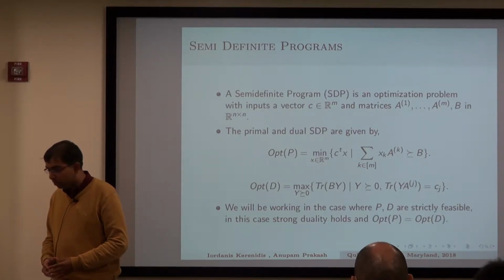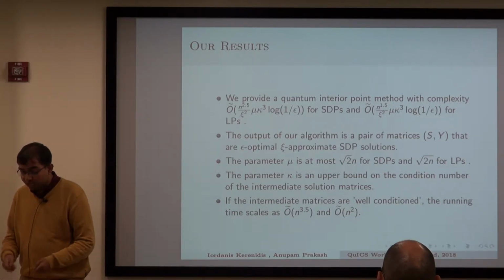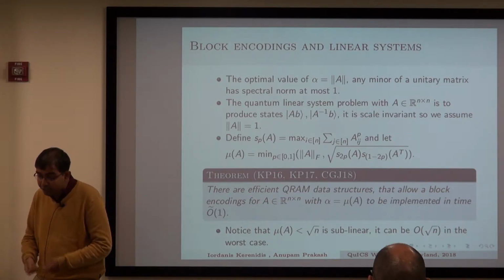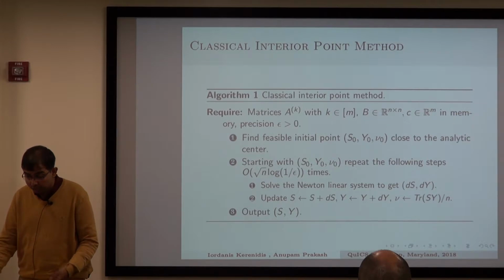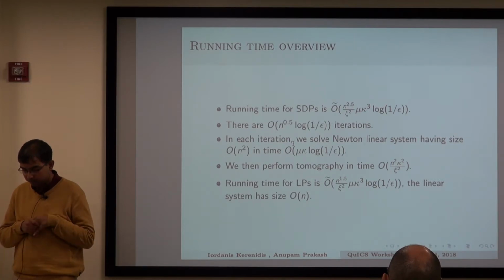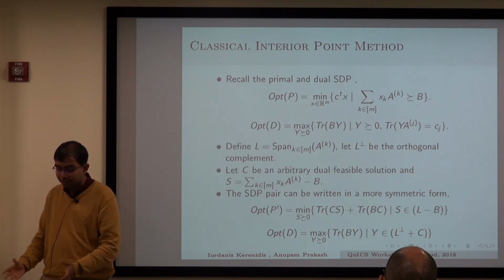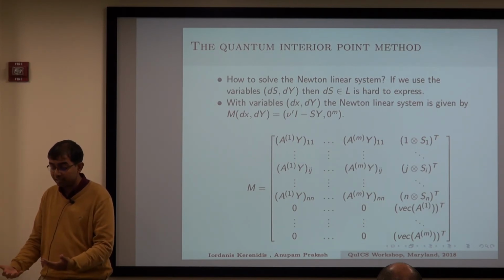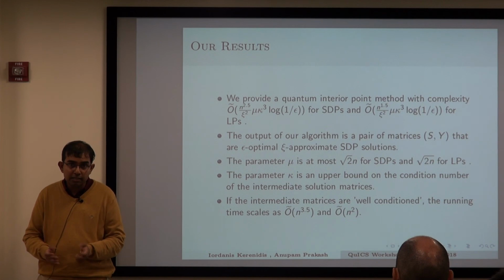Anupam Praksah: A Quantum Interior Point Method for LPs and SDPs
A talk by Anupam Prakash at the Quantum Machine Learning Workshop, hosted September 24-28, 2018 by the Joint Center for Quantum Information and Computer Science at the University of Maryland (QuICS).

Abstract: We present a quantum interior point method with worst case running time $\widetilde{O}(\frac{n^{2.5}}{\xi^{2}} \mu \kappa^3 \log (1/\epsilon))$ for SDPs and $\widetilde{O}(\frac{n^{1.5}}{\xi^{2}} \mu \kappa^3 \log (1/\epsilon))$ for LPs, where the output of our algorithm is a pair of matrices $(S,Y)$ that are $\epsilon$-optimal $\xi$-approximate SDP solutions. The factor $\mu$ is at most $\sqrt{2}n$ for SDPs and $\sqrt{2n}$ for LP's, and $\kappa$ is an upper bound on the condition number of the intermediate solution matrices. For the case where the intermediate matrices for the interior point method are well conditioned, our method provides a polynomial speedup over the best known classical SDP solvers and interior point based LP solvers, which have a worst case running time of $O(n^{6})$ and $O(n^{3.5})$ respectively. Our results build upon recently developed techniques for quantum linear algebra and pave the way for the development of quantum algorithms for a variety of applications in optimization and machine learning.